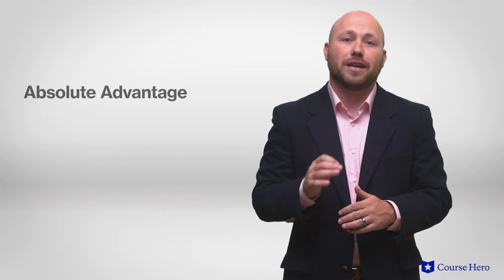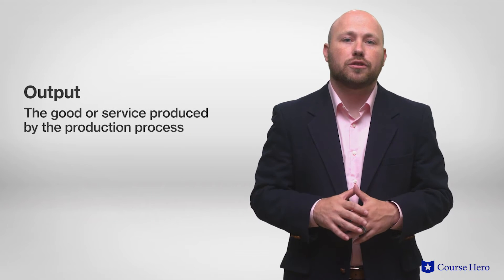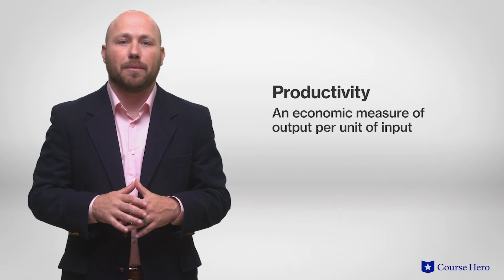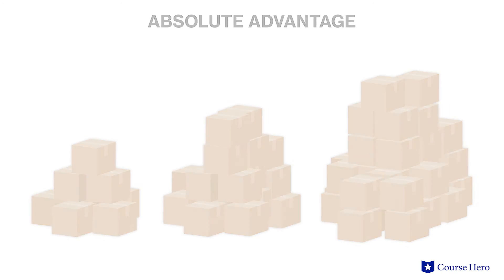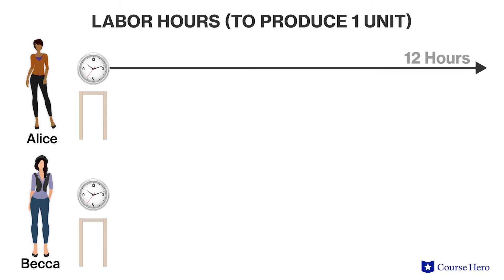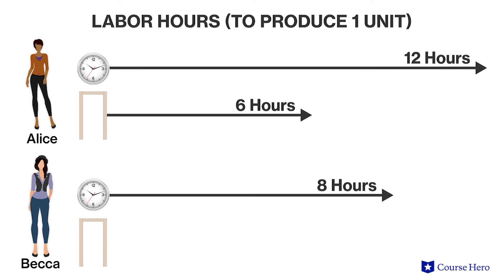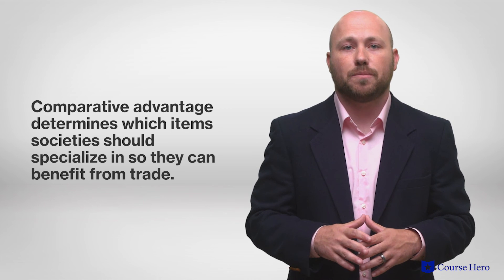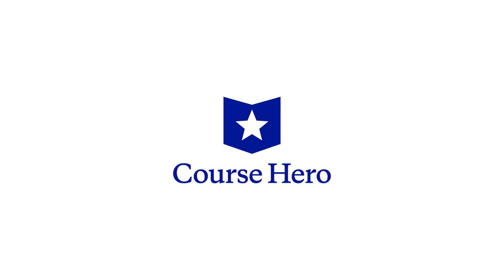Absolute Advantage | Microeconomics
Summarize videos instantly with our Course Assistant plugin, and enjoy AI-generated quizzes Learn all about absolute advantage in trade in just a few minutes! Professor Jadrian Wooten of Penn State University explains absolute advantage, which describes the circumstances in which a country has the highest productivity or, in other words, requires the least amount of input to produce a unit of output.